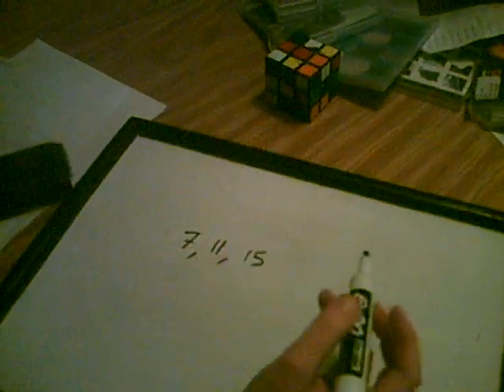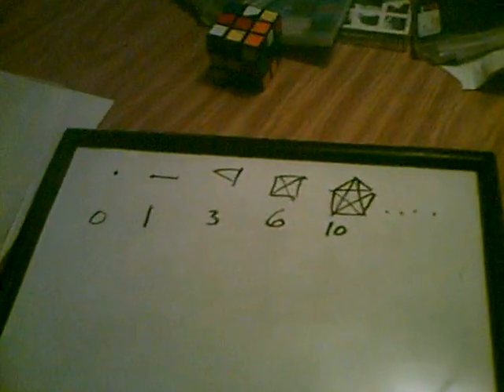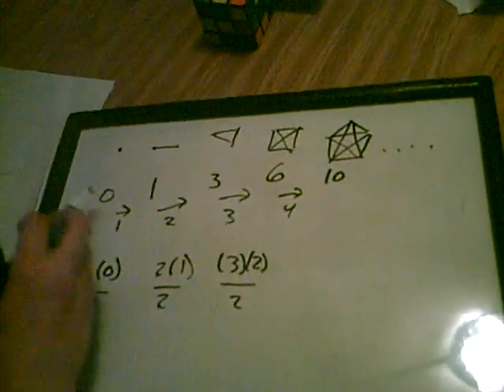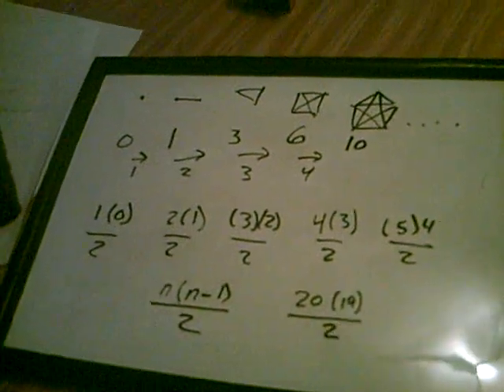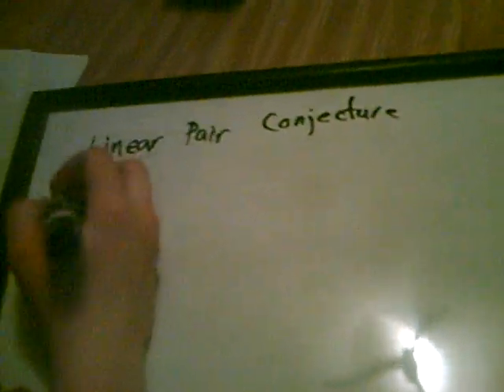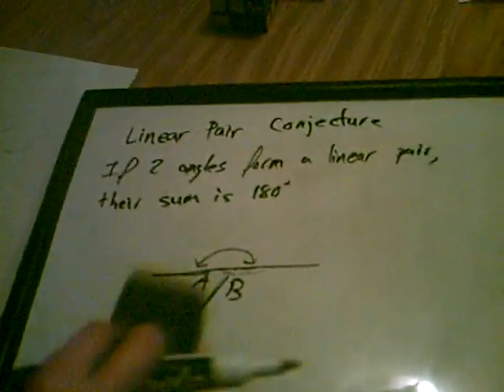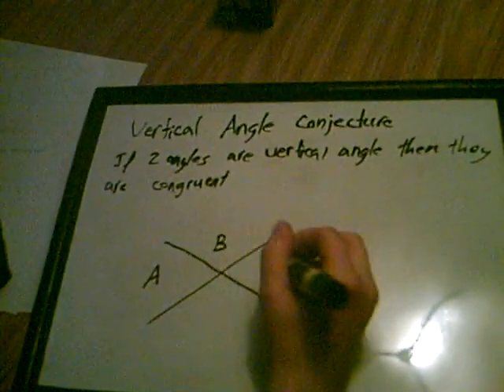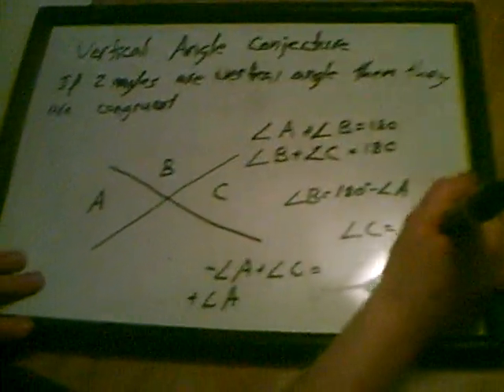Geometry Chapter 2.4-2.5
This section introduces geometric sequences and two new conjectures.